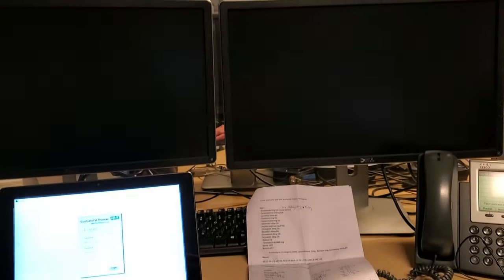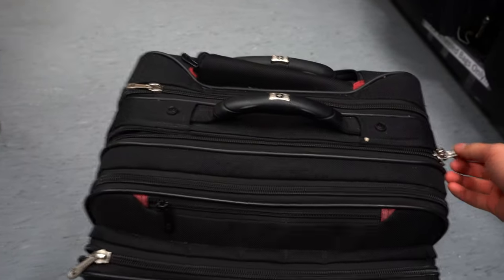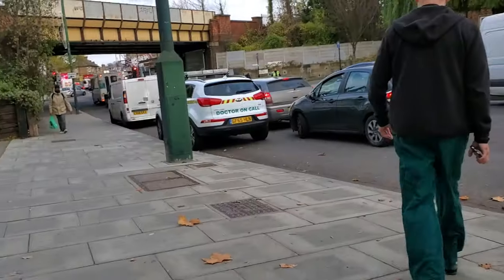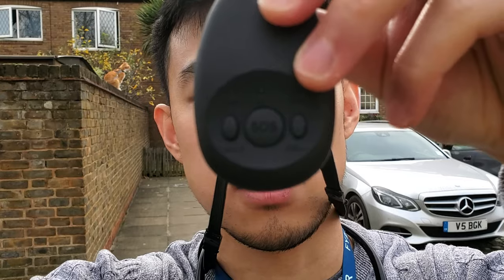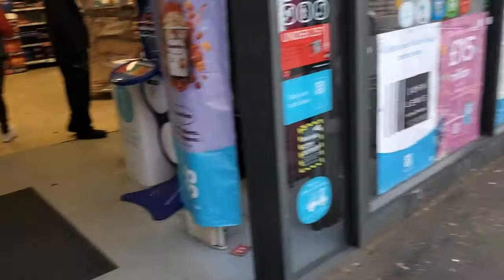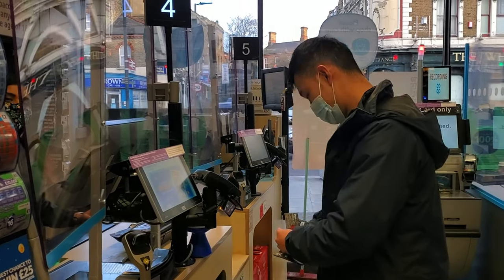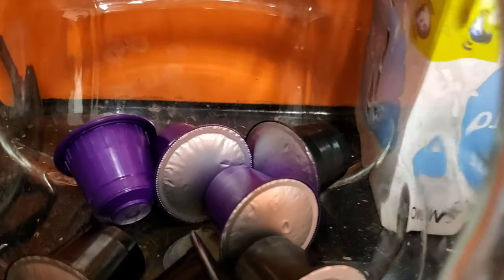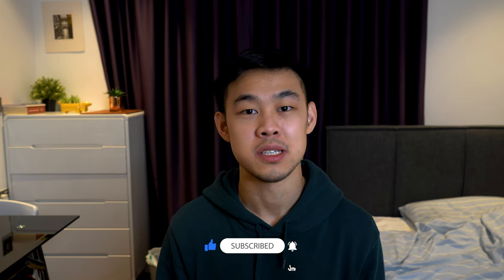Day in Life: Visiting Patients AT HOME (GP/Community Medicine VLOG)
In this video, I take you along with me on my day working as a community medicine junior doctor in London where we visit a patient in their home, have a great time with the team and go through why community medicine has can make such a big difference for patients.

I was working on the Hospital At Home Team, a medical team made of nurses, therapists, pharmacists and doctors (with GPs, consultants, juniors) that aim to provide higher level medical care found in hospitals in the comforts of patients' homes to avoid admissions. It's been such a rewarding experience working here, learning to understand patients' perspectives from beyond the hospital. It's a fantastic service and an even better team, and I've had a great time 😊

Table of Contents:
0:00 - Intro
0:35 - Starting my day
0:55 - Arriving at work
1:26 - Quick tour of the office
1:47 - What's in my bag for home visits?
3:00 - Just before seeing my patient in their home
3:47 -  Post-visit briefing
4:36 - Lunch time!
5:40 - Why visiting patients is so valuable
6:32 - After lunch - work, shenanigans, coffee
7:20 - Outro

A bit about myself:
Hey guys! I'm Matt, a junior doctor 👨‍⚕️from Hong Kong working in London in the UK. I've had so many incredible experiences as a doctor and my journey to getting where I am today and so I decided to try put them somewhere: this channel is it! I mostly post about my life as doctor but I put out educational content about things that I think I have something worth sharing, such as about studying, medical school or productivity.